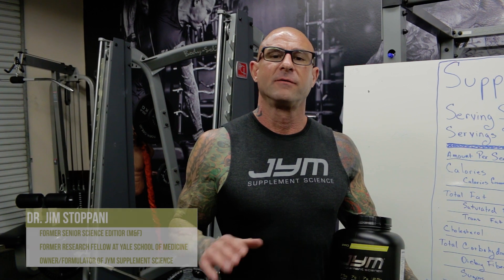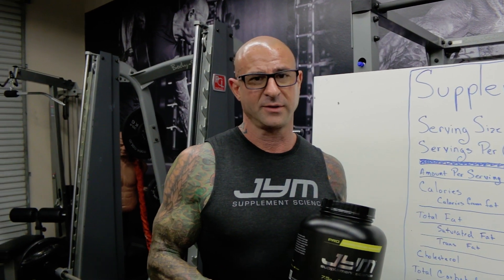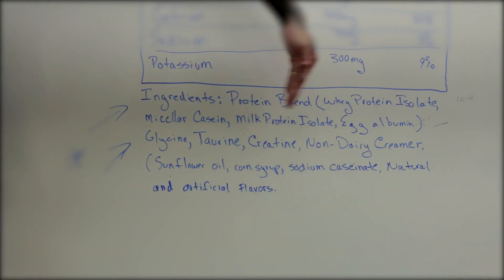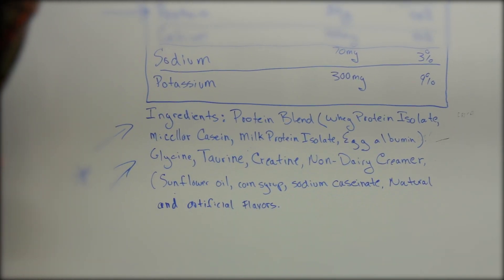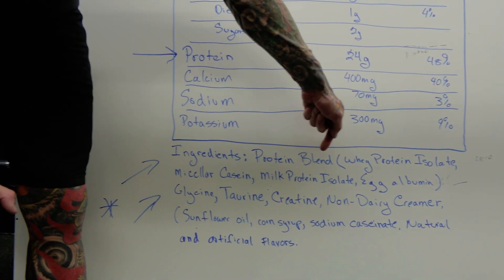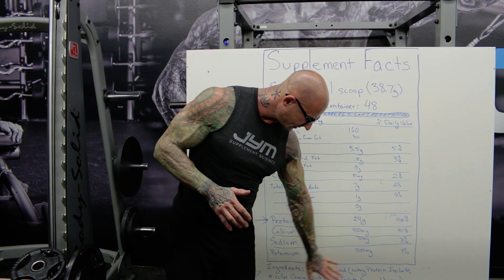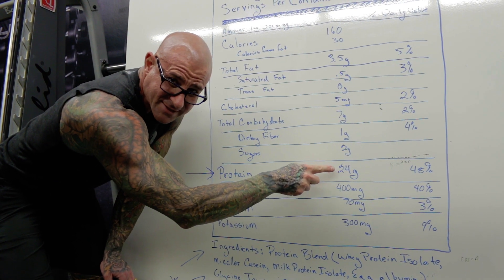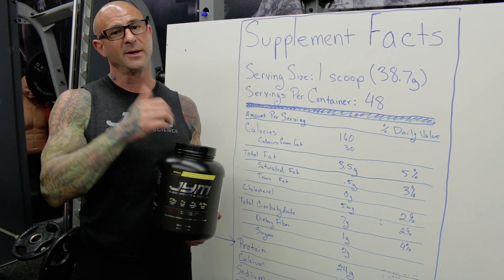Supplement Label Reading 101: Protein Powders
The next installment in my Supplement Label Reading 101 series covers protein powders. Do you know if your protein is a blend of different proteins other than just whey protein? If your protein supplement is spiked with amino acids to make you think it contains more protein than it truly does? Follow along and find out what to look for when reading protein powder labels.